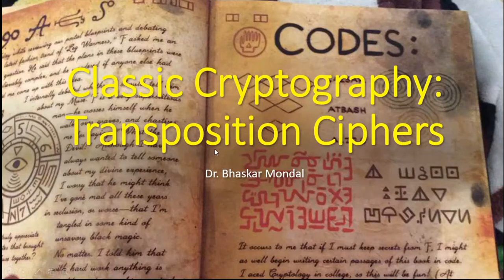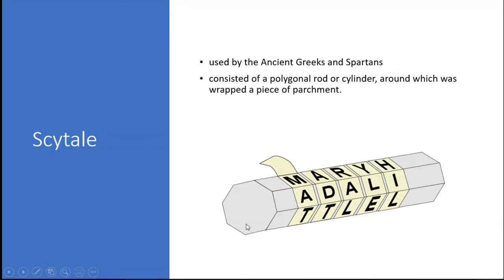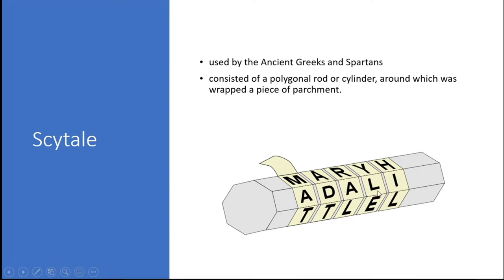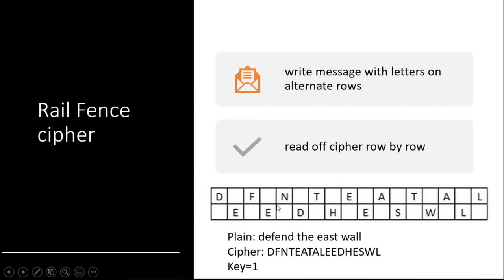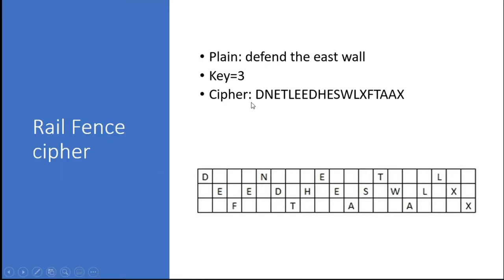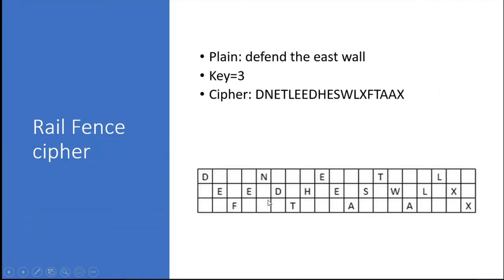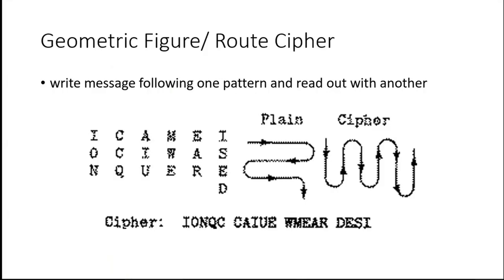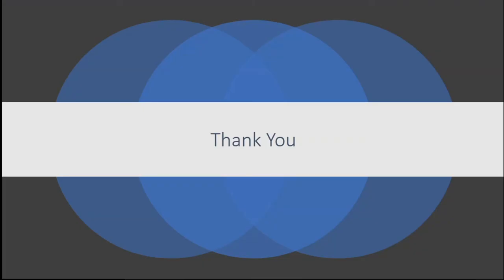Classical Cryptosystems: Transposition Cipher